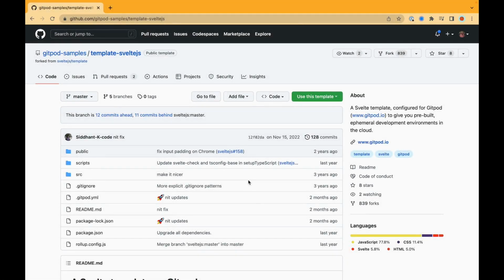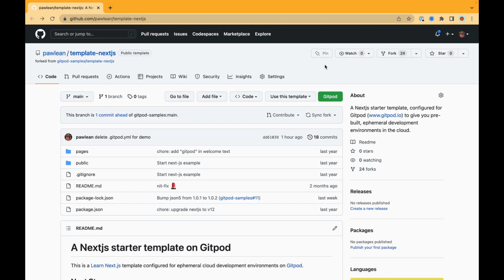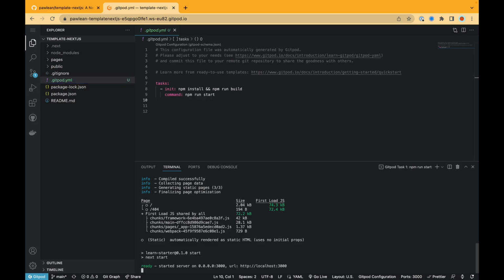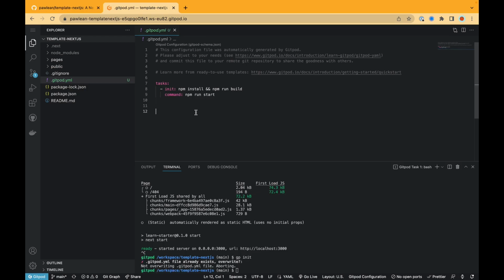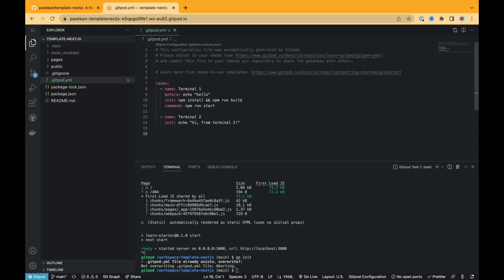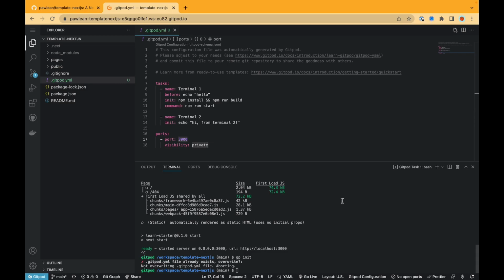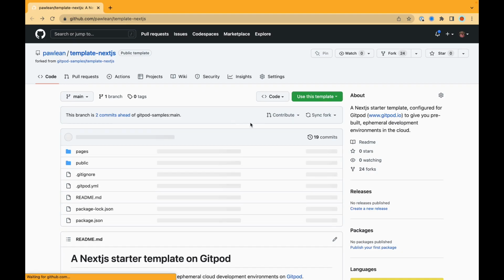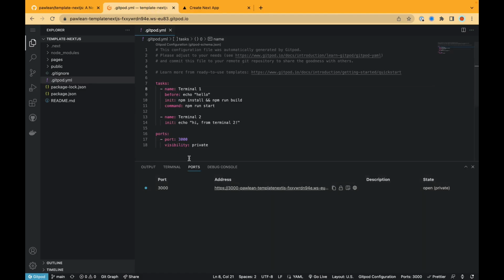Fully automate your dev setup ⚡️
Gitpod is an open-source developer platform automating the provisioning of ready-to-code developer environments.

# Timestamps ⏰
0:00 Introduction
0:12 The .gitpod.yml configuration file
0:57 Gitpodify your repo
1:53 Creating the .gitpod.yml file
2:10 The structure of .gitpod.yml (tasks, before, init, command)
3:05 Create new terminals (that run at the same time)
3:39 Ports
4:22 Other configurations
4:42 Testing this
6:10 Conclusion - automate all the things!!